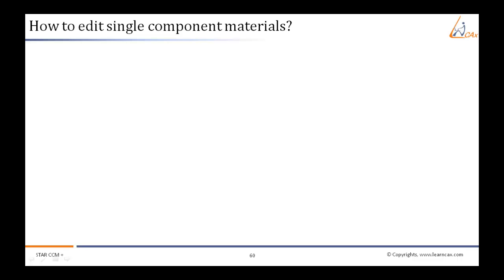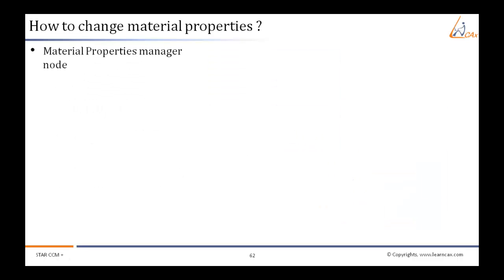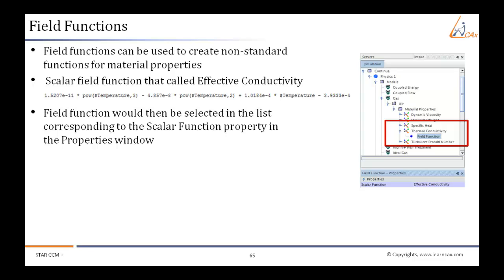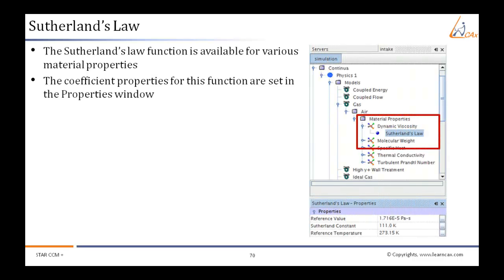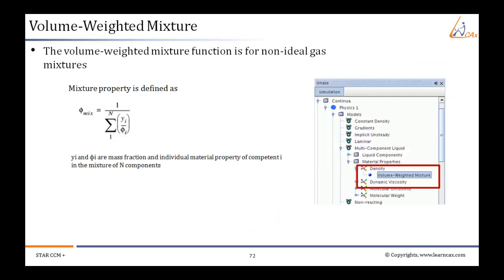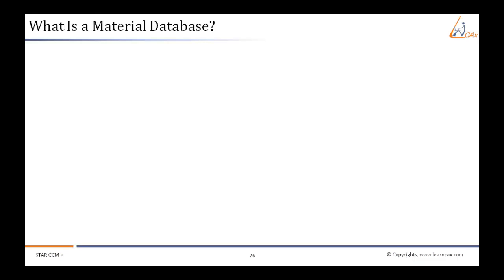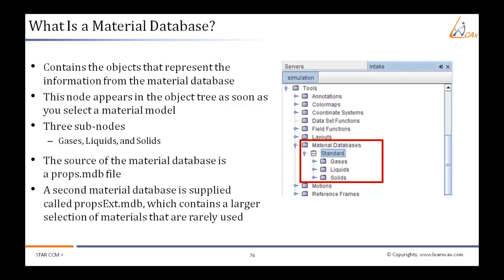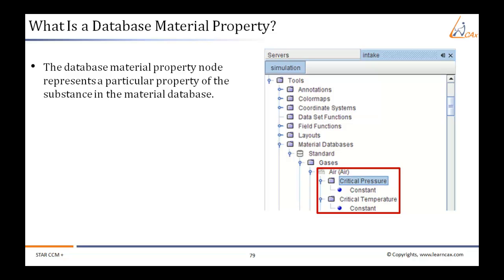HKI GL UW ISX 8